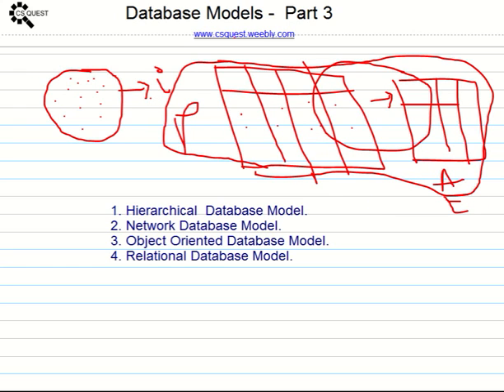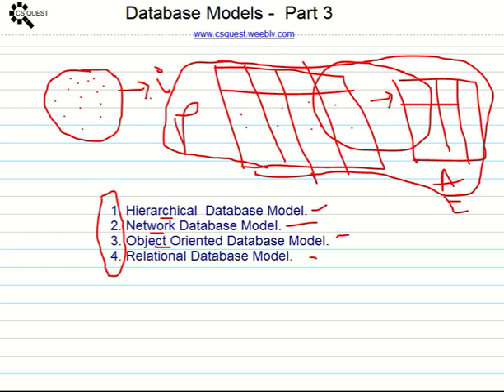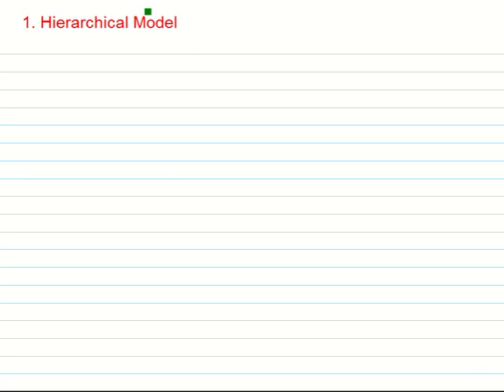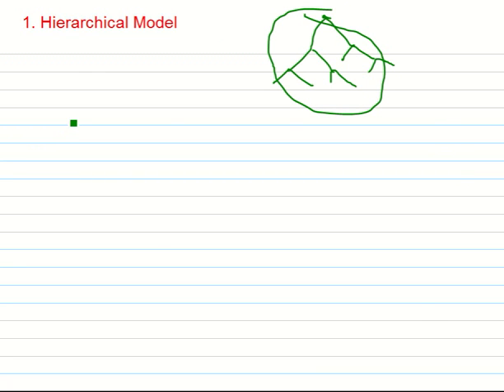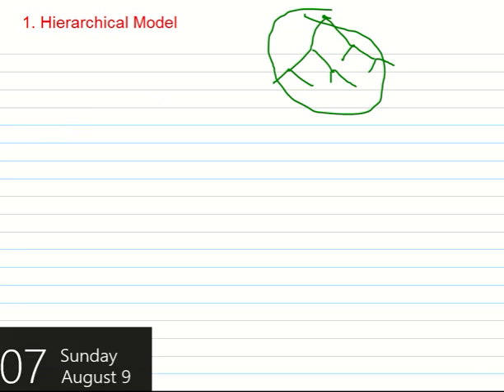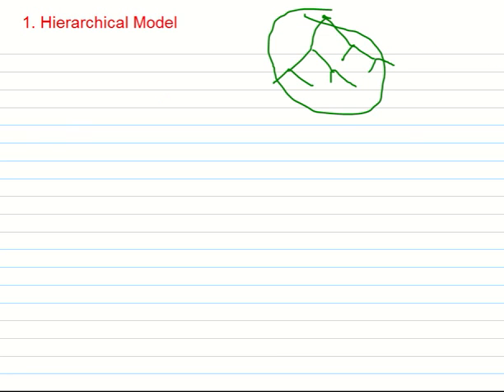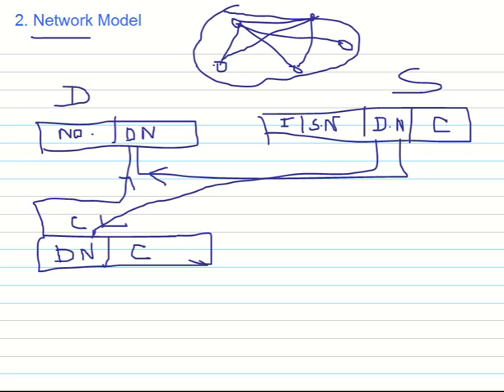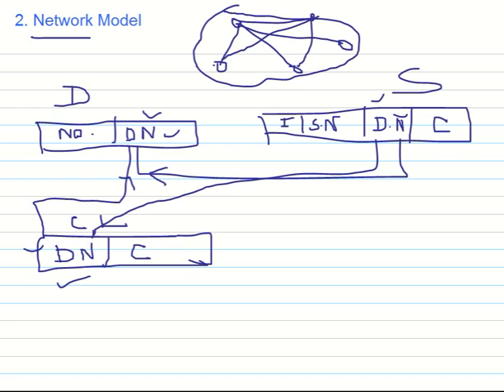Database Models - Part(3)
Hierarchical, Network, Relational and Object Oriented Modelling in Database.